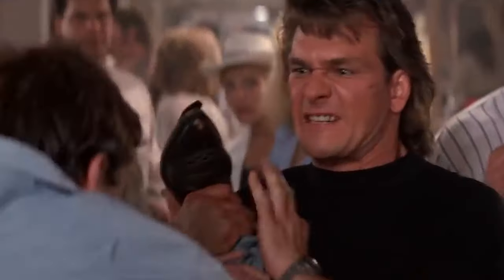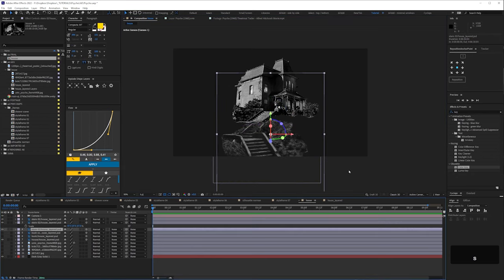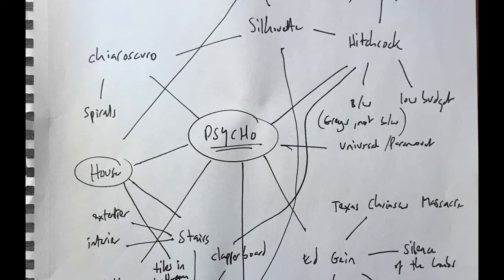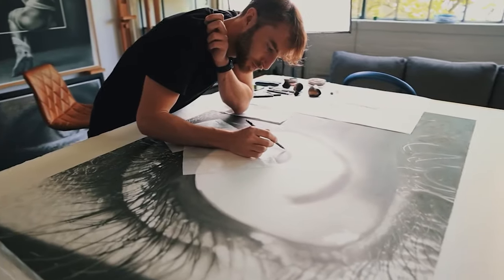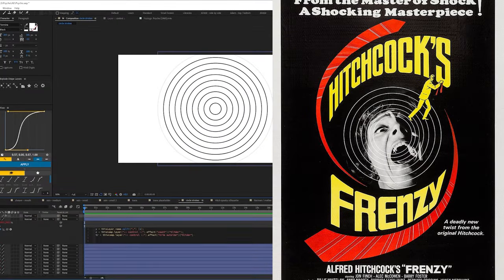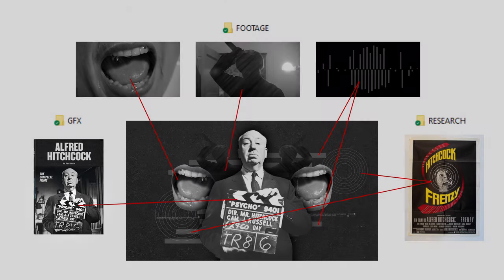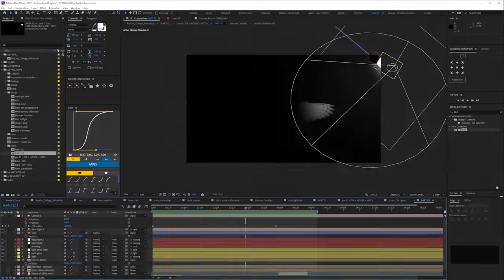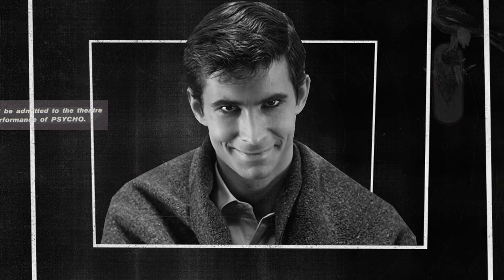4 Tips for Generating Ideas in Motion Design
In this tutorial I'll give you my 4 tips for generating ideas in Motion Design, using a collage style animation I created as a case study. This is process based, as in a practical methods to generate ideas while you're working, not creativity in a general, holistic sense (maybe one for a future tutorial).

Oh, and just in case you haven't seen the film, *Spoilers for the film Psycho (1960)*.

This isn't a step by step tutorial, but you can view the whole workflow for the animation, which includes trial and error and things I abandoned, in two parts on my sister channel The Video Shop Long Play:

Chapters:
0:00 - Intro
2:16 - Tip 01 - Mindmap
4:19 - Tip 02 - Sketch
6:21 - Tip 03 - Let it Brew
7:26 - Tip 04 - Always Be Collecting
8:13 - Bonus Tip
9:25 - Outro